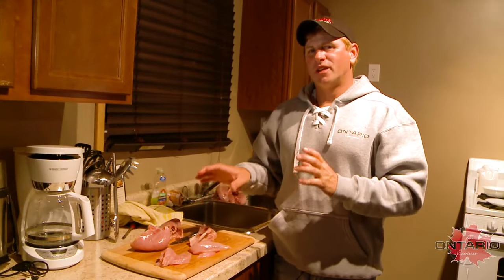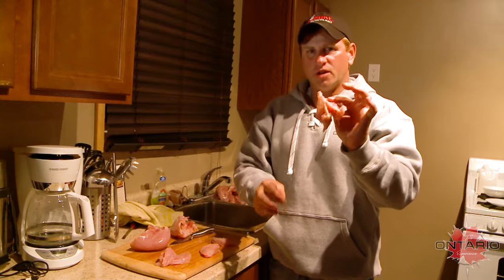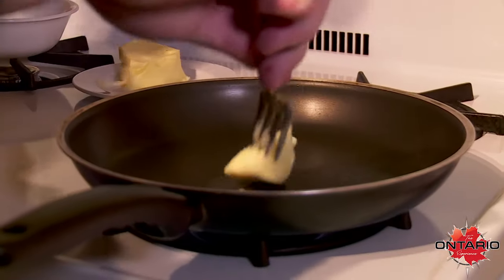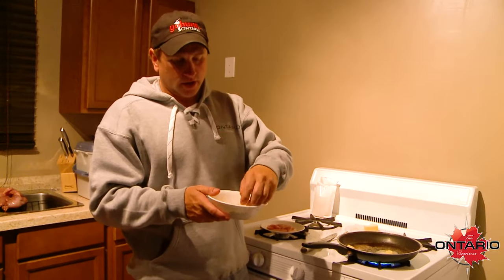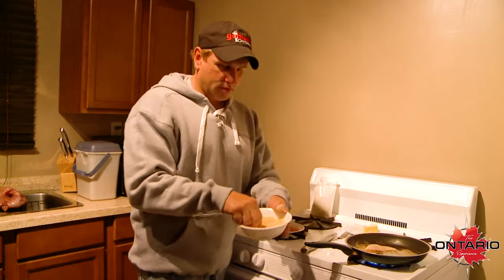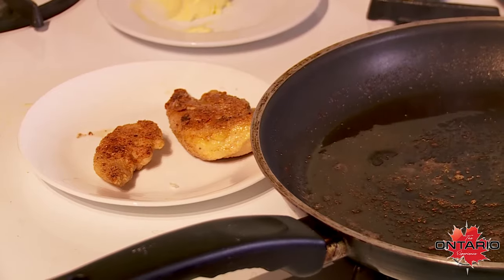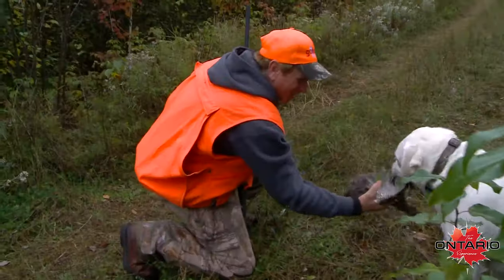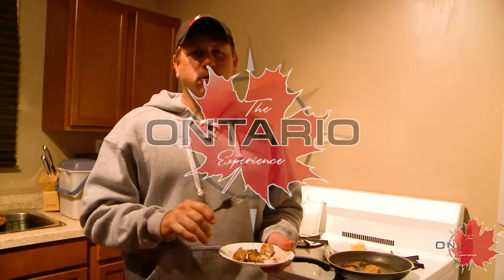Fried Grouse (Simple & Delicious)!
"Grouse is by far, my favorite game bird to eat". Host Ty Sjodin shows an easy and delicious way to cook grouse breast in this video. Also, here are two great options for an ONTARIO GROUSE HUNT. Both lodges are just a short two-hour drive from the International Falls, MN border in Ontario's Sunset Country. For more info you can read Ty's blog about his trip to both places below:

1. Branch's Seine River Lodge

2. Temple Bay Lodge